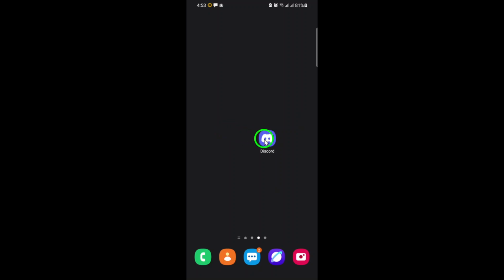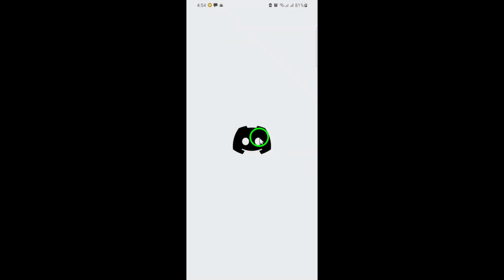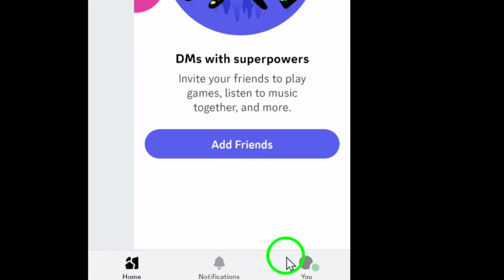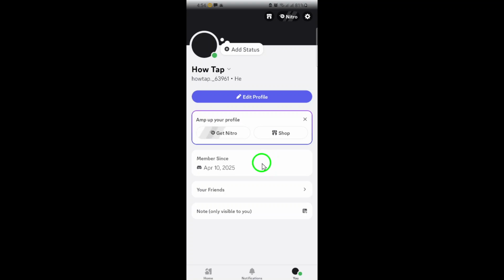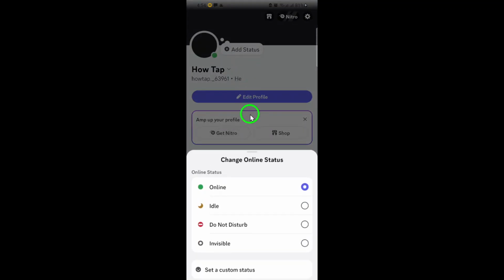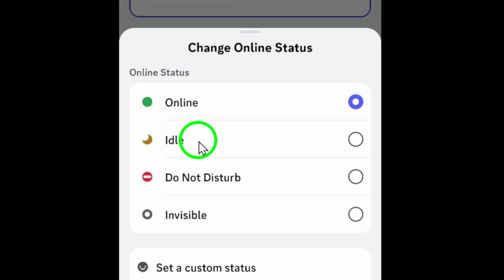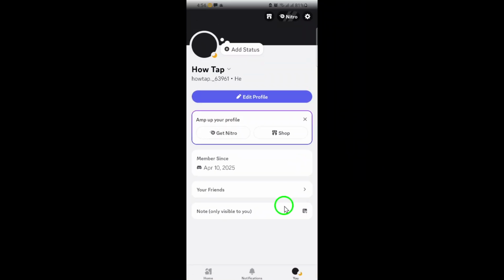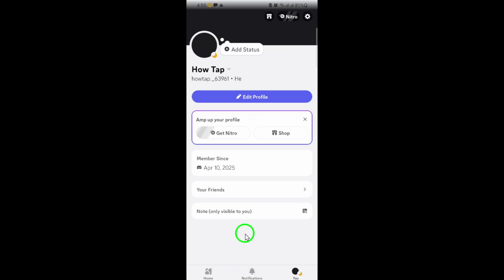How To Change Your Discord Status On Mobile to Idle (Updated)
Learn how to change your Discord status to Idle on mobile with this quick and easy guide. Whether you want to appear away or just need a break, setting your status to Idle is simple and only takes a few taps.

1. Open Discord

2. Tap your profile picture in the bottom-right corner

3. Tap on the Status icon on your profile picture

4. Choose Idle

Follow these steps to update your Discord status and manage your online presence effortlessly. Perfect for staying in control of your visibility while using Discord on your phone!

Timeline:
00:00 Start
00:12 How to do it
01:05 End